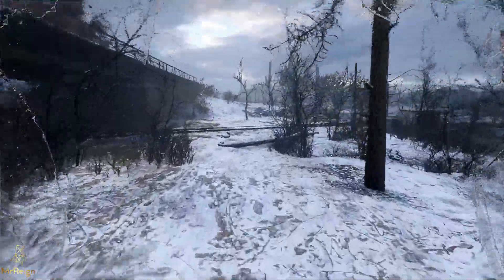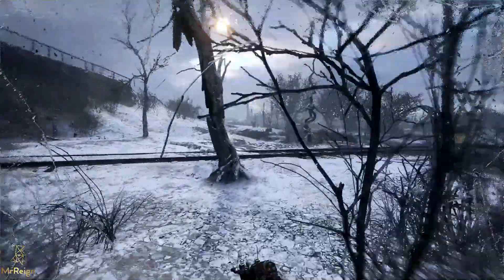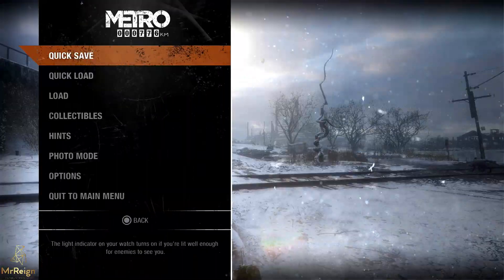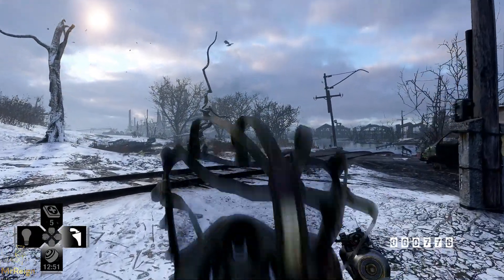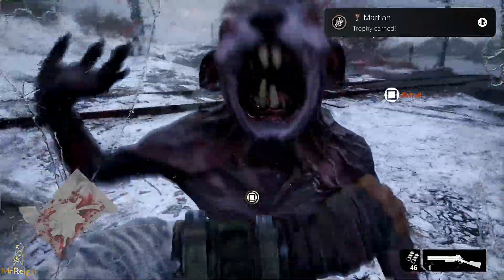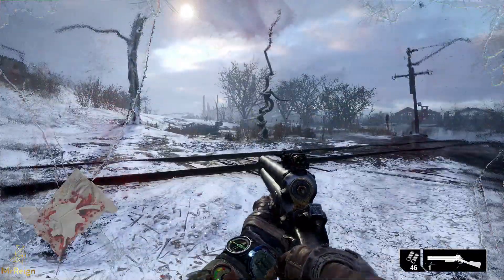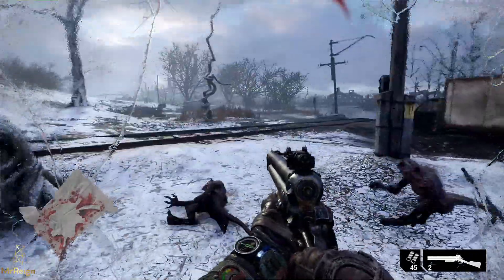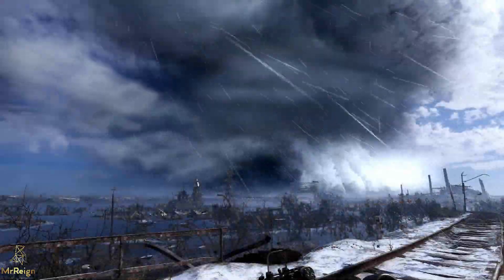Metro Exodus PS5 - Martian Trophy Achievement - Patch the Gasmask